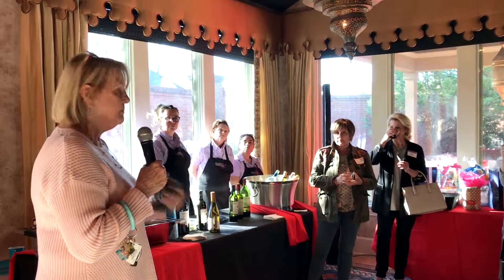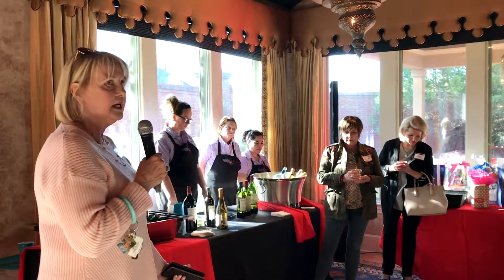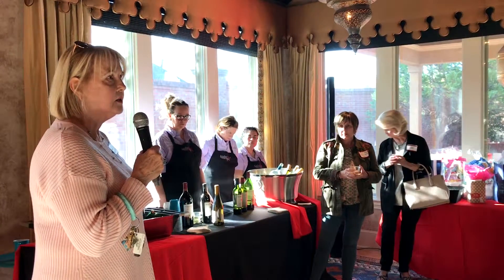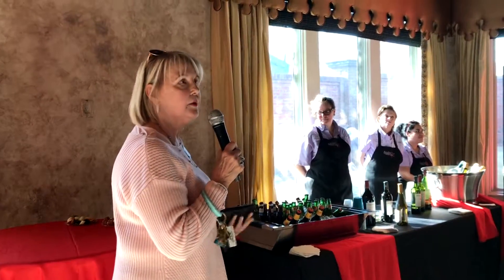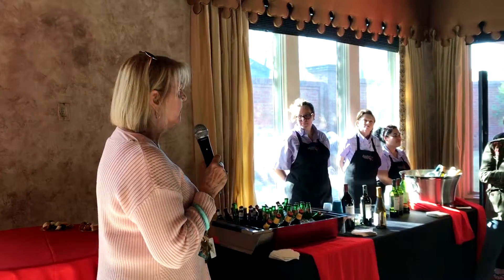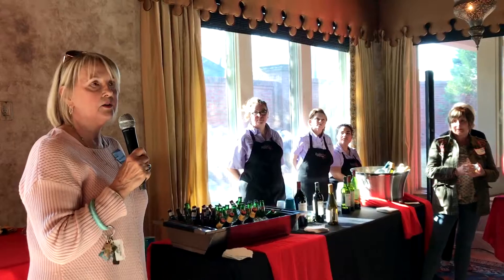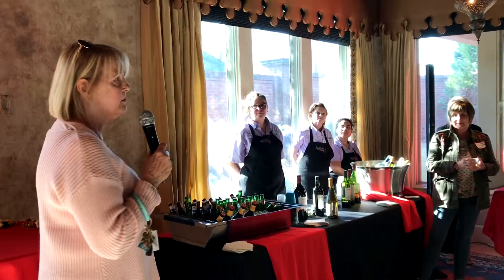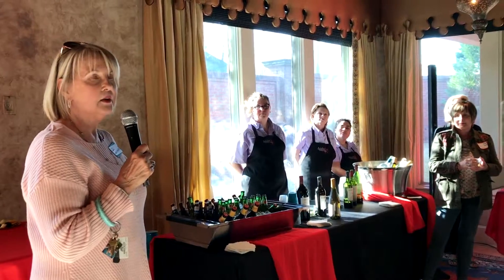Hollytree Home for Sale Tyler TX Real Estate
Absolutely Stunning Home located in Gated Winsford of Hollytree! This home features gorgeous, high end finishes throughout! Step inside to the large entry with mosaic tile barrel ceiling that opens to the formal dining and living rooms. Fabulous gourmet kitchen with huge island, stainless appliances, gas range, excellent storage and opens to the breakfast area and stunning living room, which makes this home perfect for entertaining! Split Master Retreat with a fireplace, huge luxurious bath, magnificent walk-in shower, and large tub. Four additional guest bedrooms with three unique full baths complete this showcase property! Outside you will find a large covered patio perfect for entertaining guests. This is truly a MUST SEE home!